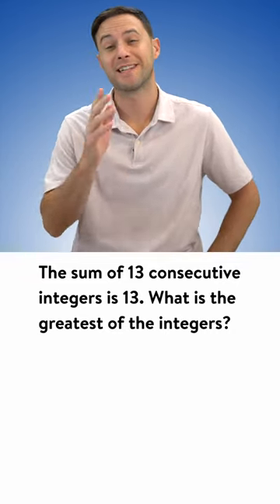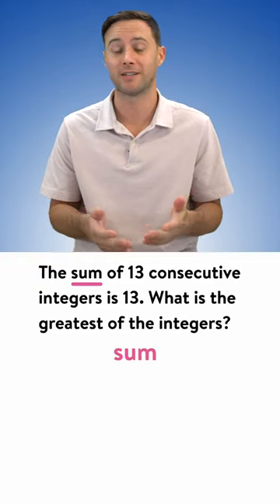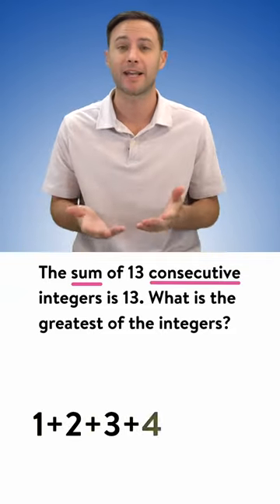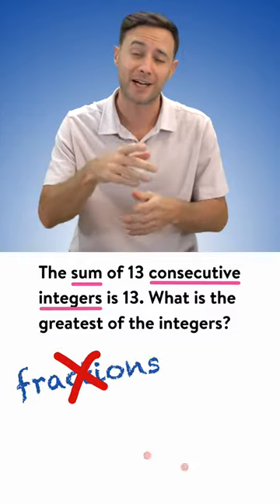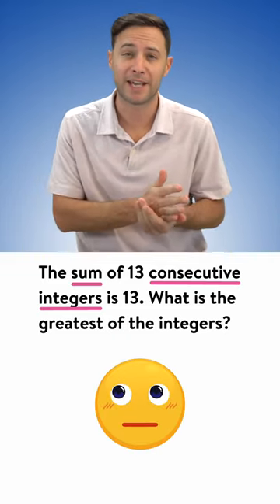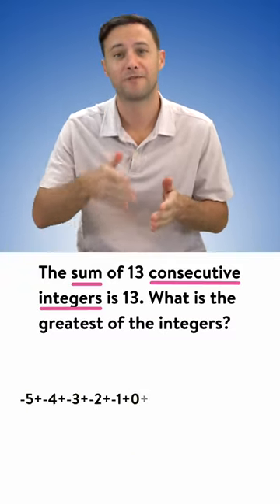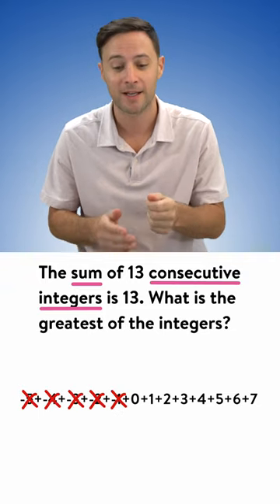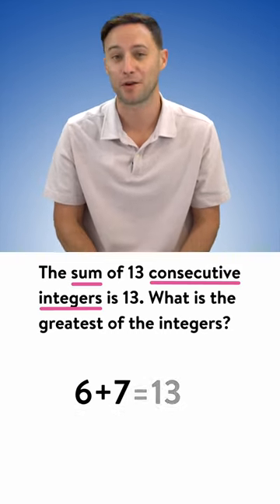Tricky Integers Puzzle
What is the greatest of the integers?